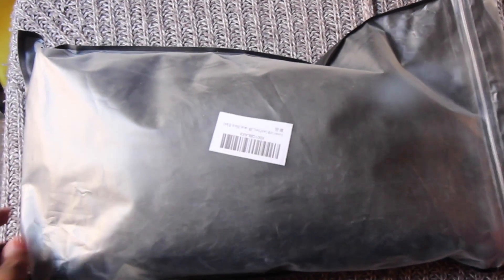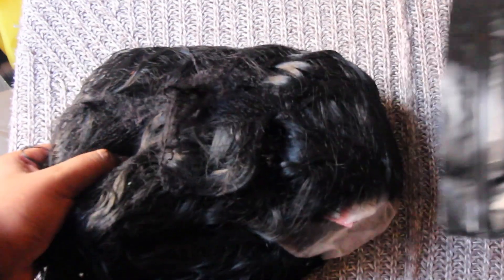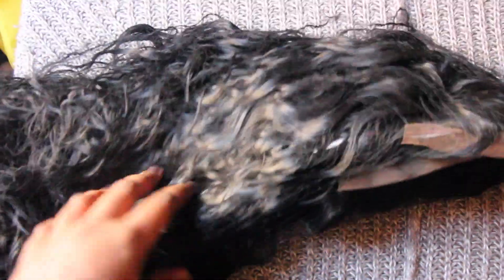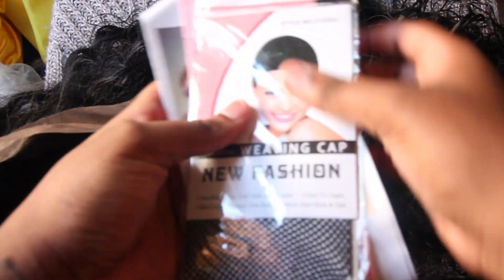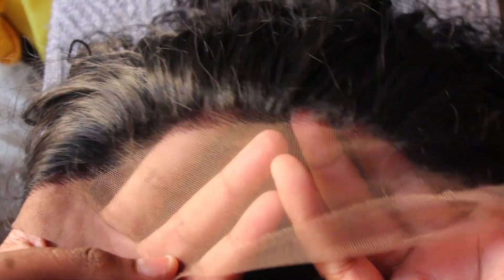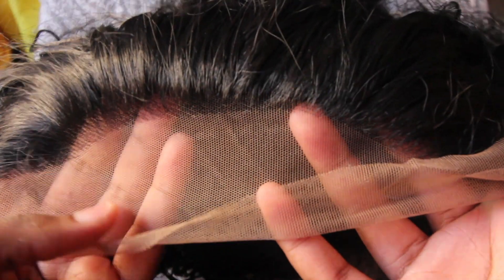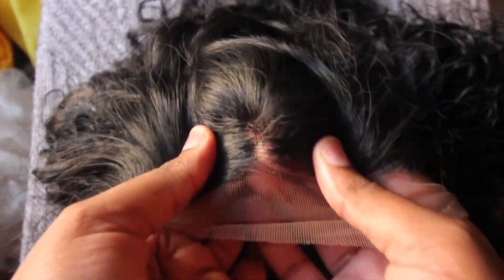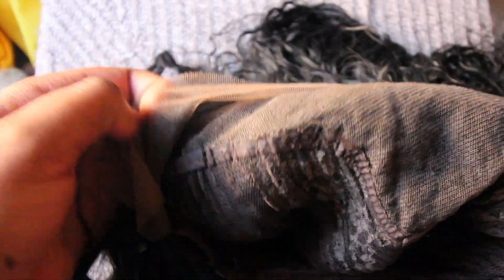ONLY $36!!!! | Curly Lace Front Amazon Wig | BrittSoBeauty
HEY GUYS!! I hope you guys found this video helpful! I have a ;lot of practicing to do when it comes to doing voiceovers but overall I hope you guys enjoyed this video.

Curly Wig: